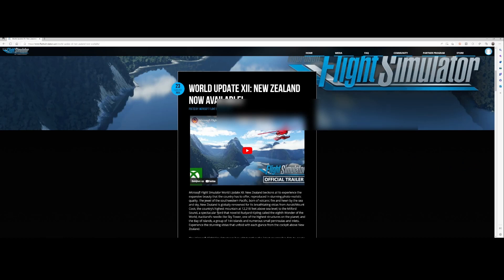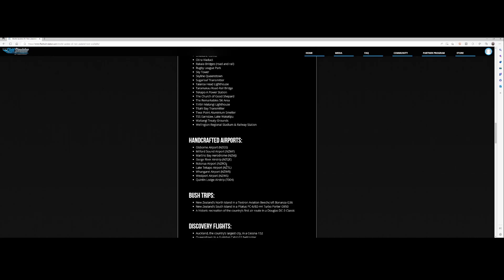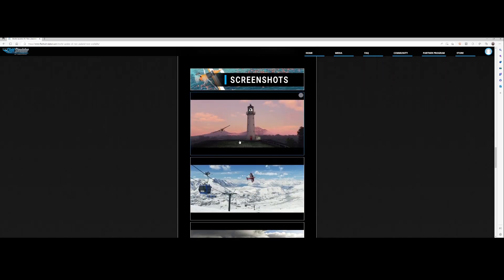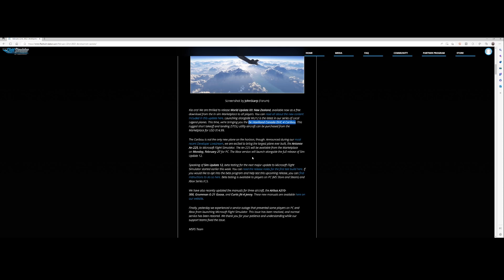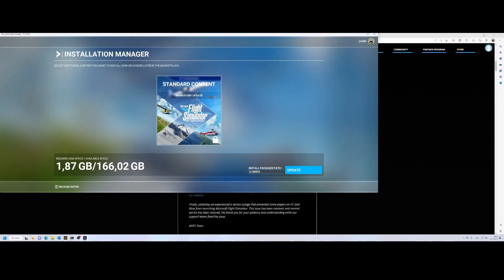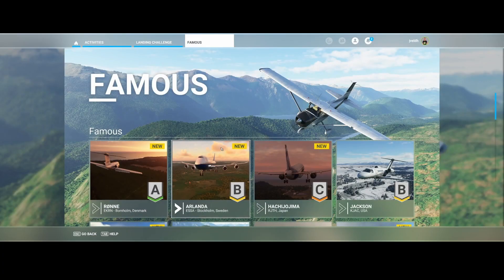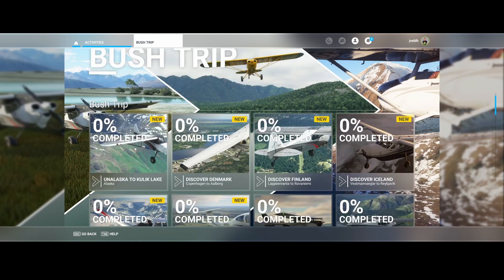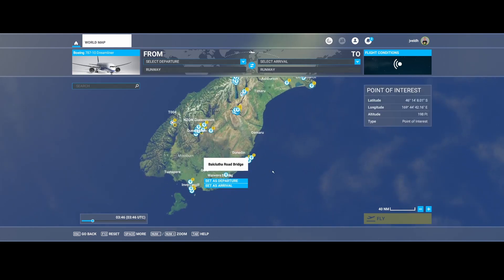Flight Simulator 2020 - MSFS Update - World Update XII - New Zealand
In this video we will look at what has been added as part of World Update XII/World Update 12 which takes place in New Zealand. After we went to the release notes we will have a look at how you can get the latest content and what has changed in MSFS itself after the content has been added.